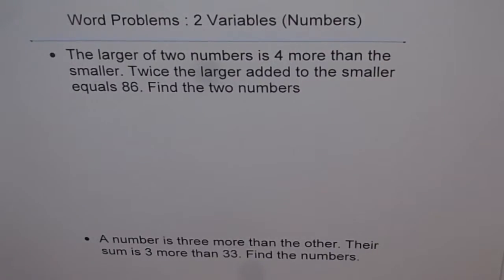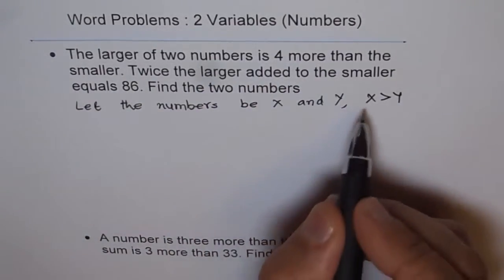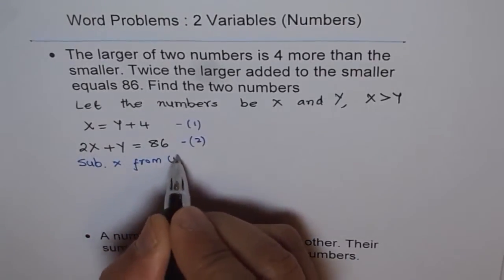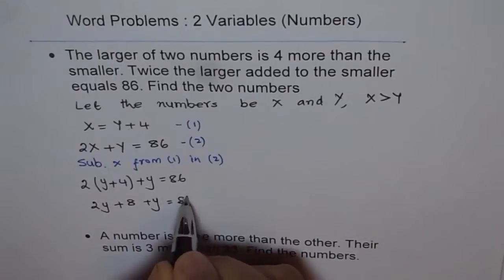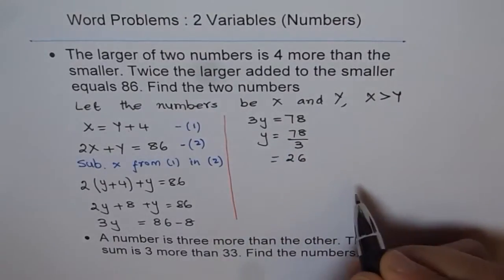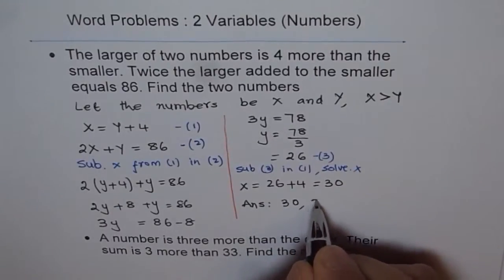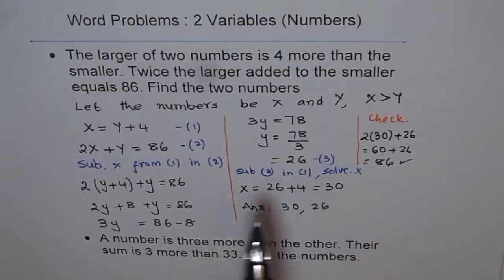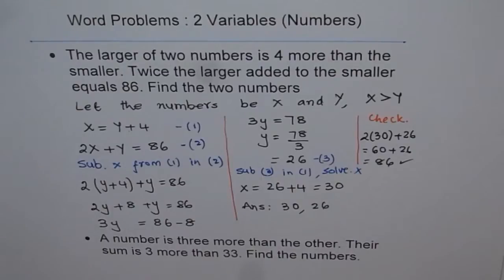Sum of Numbers Word Problem Linear Application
Define Variables
  Write Algebraic Expression(s)
  Relate Expressions with Equation(s)
  Solve Equation(s)
  Write Solution with units
Strategy to Represent Information and Plan Solution